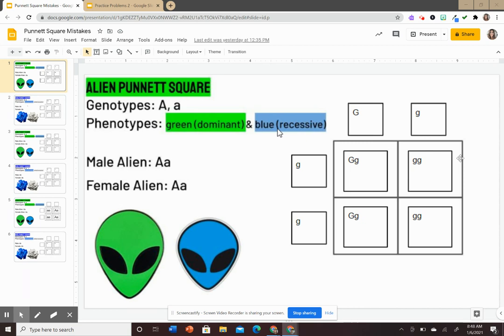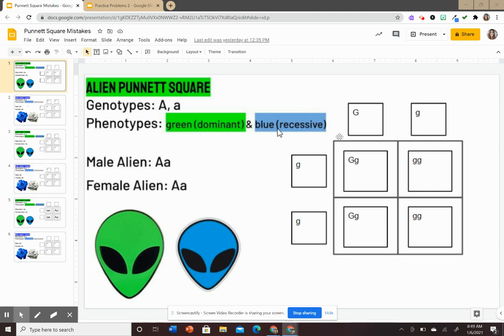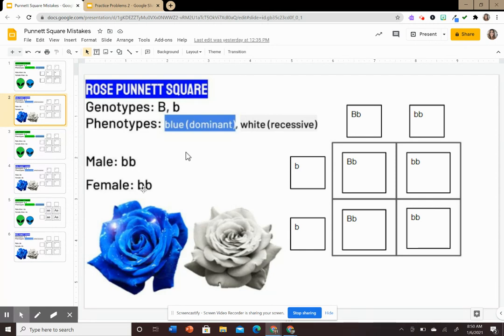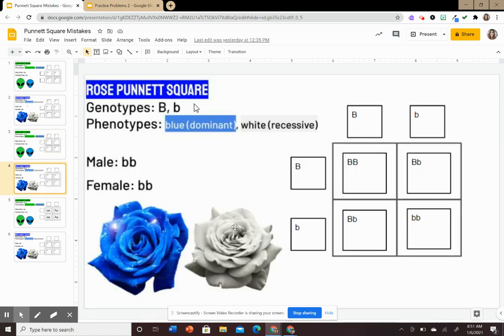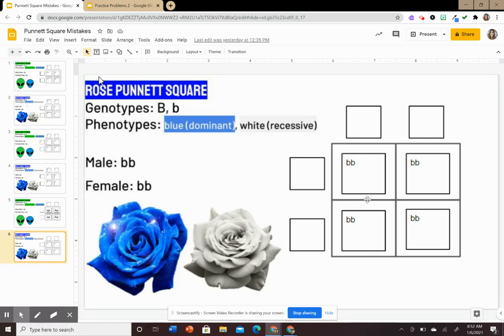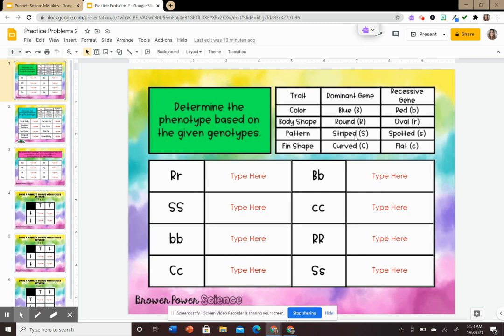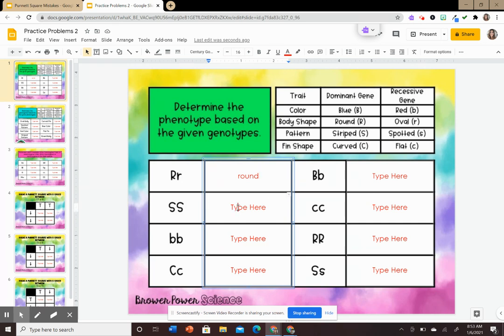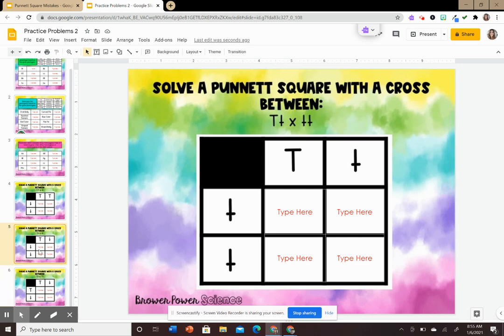Punnett Square Practice